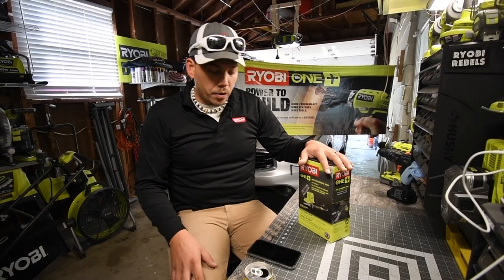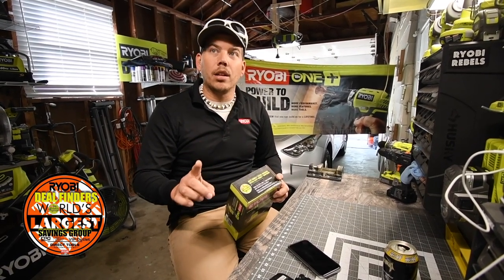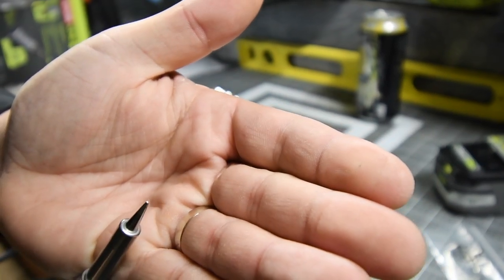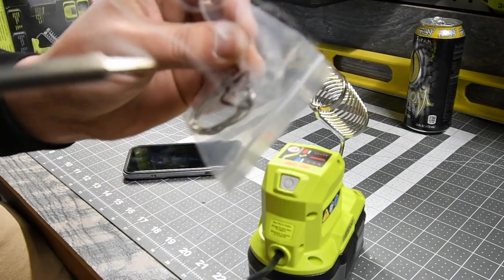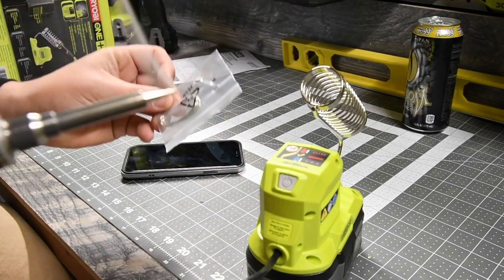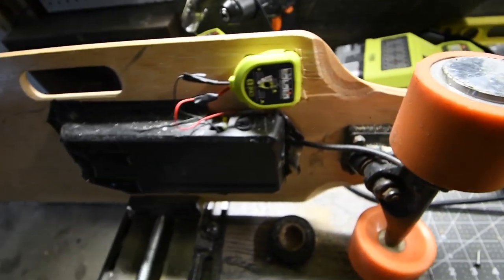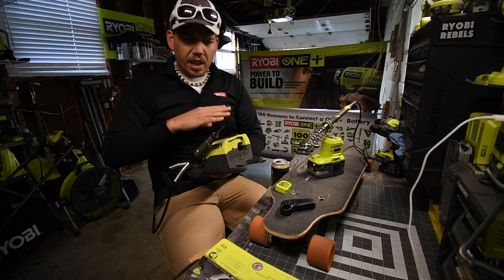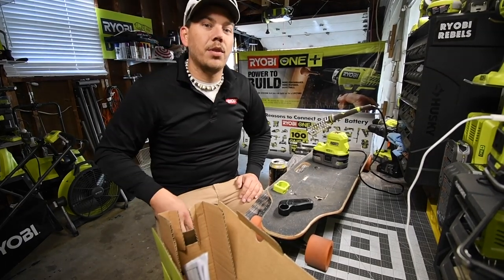Ryobi Soldering Iron Unboxing/Testing P3105